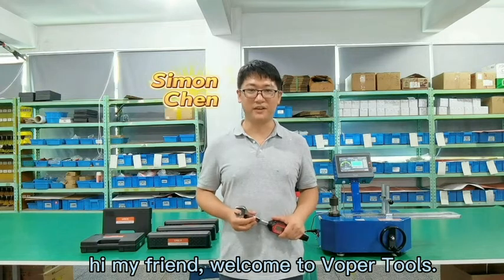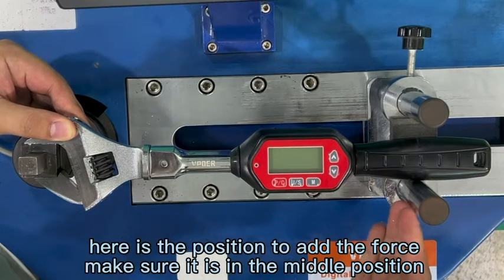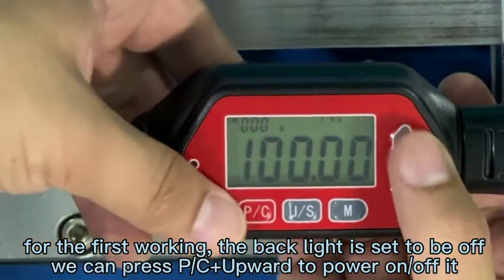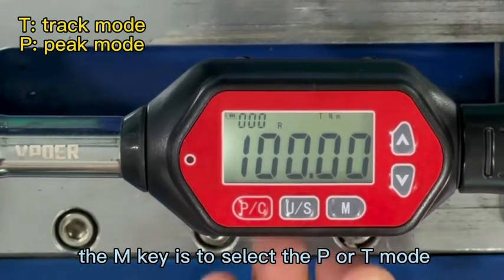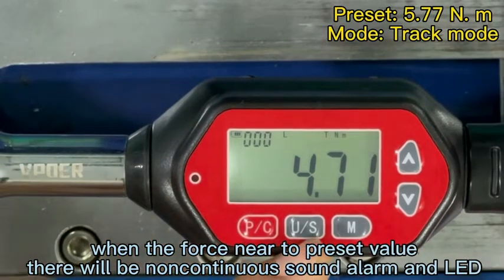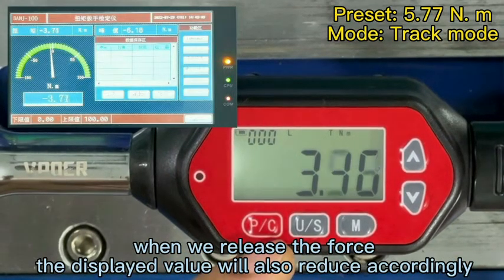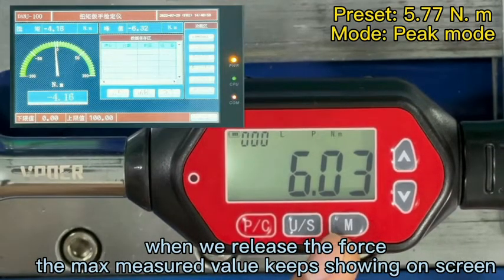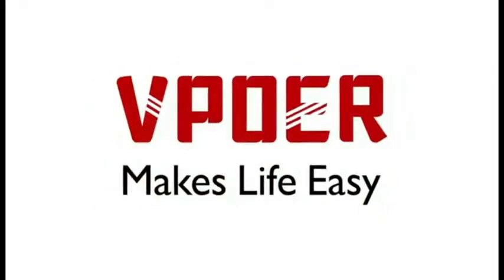How to use the digital wrench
Do you know how to use a adjustable digital torque wrench？
This video may help you.